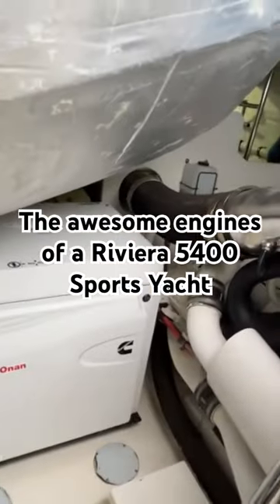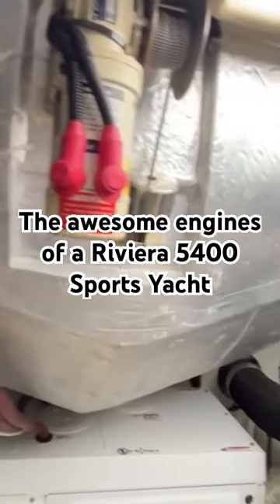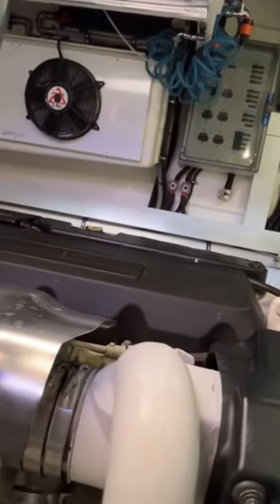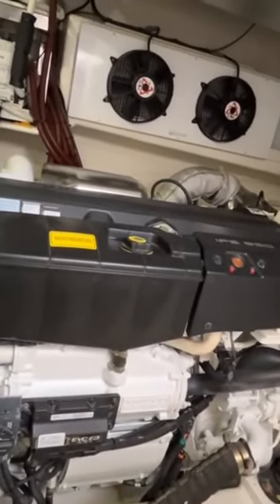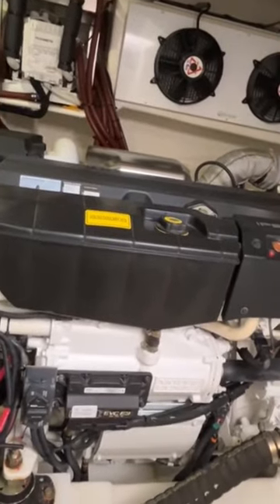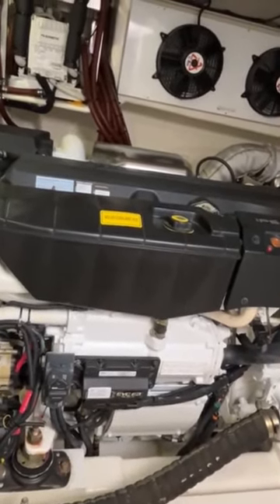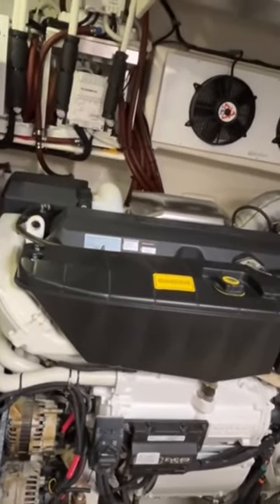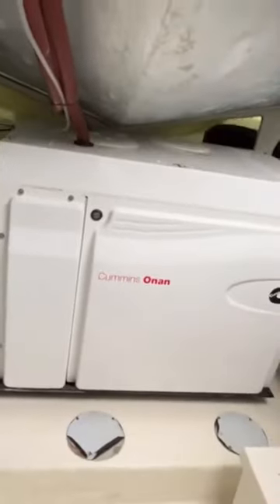$1.9 Million Riviera 5400 Sports Yacht Engines ⬆️ See the full tour ⬆️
$1.9 Million Riviera 5400 Sports Yacht.

In this yacht tour, we take a boat walkthrough of this spectacular Sports Yacht from Riviera.

Sophisticated spacious interiors, generous entertaining areas, and state of the art technology are the hallmarks of this highly desirable boat.

For sale details contact
R Marine Sydney